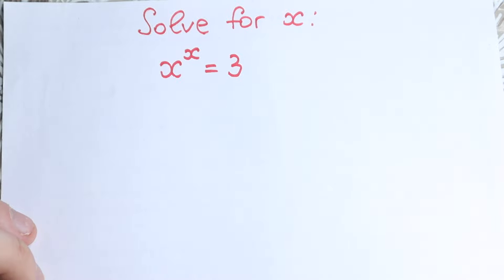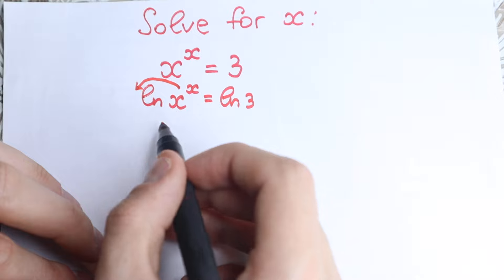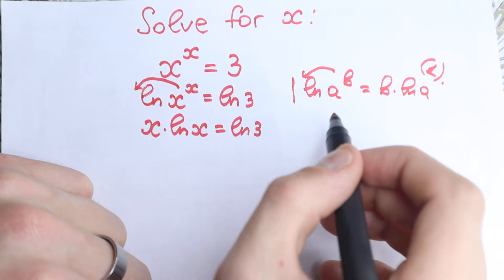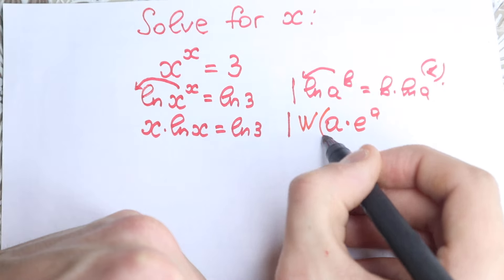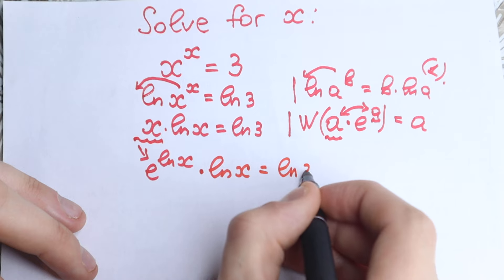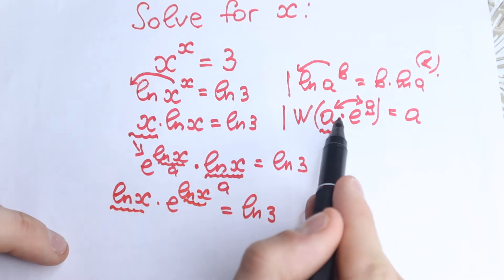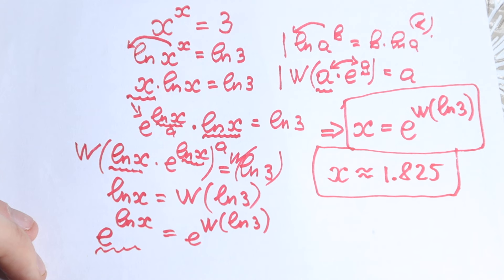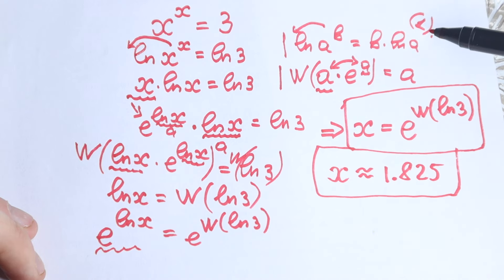Equation Solving | You should know this TRICK | Algebra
International Math Olympiad. You should learn this trick.